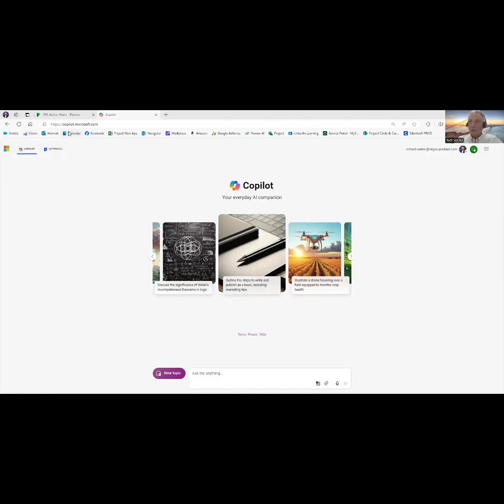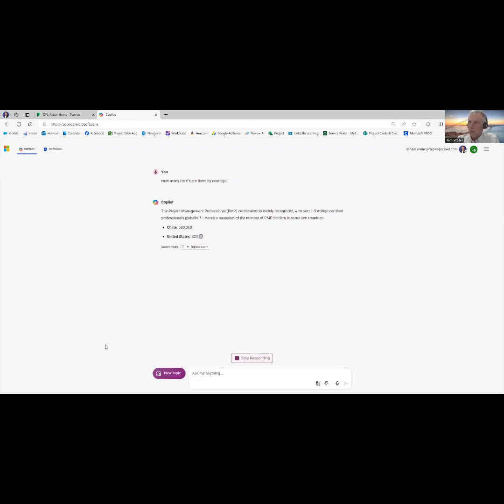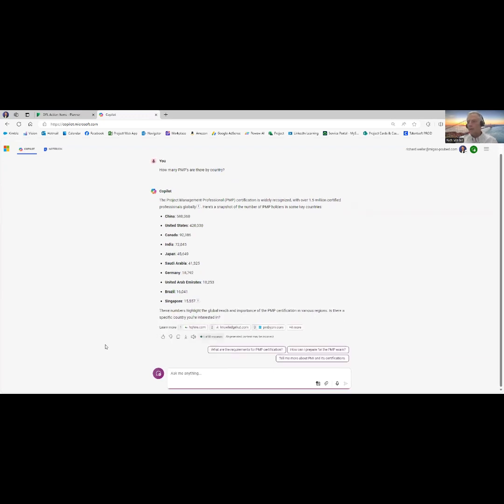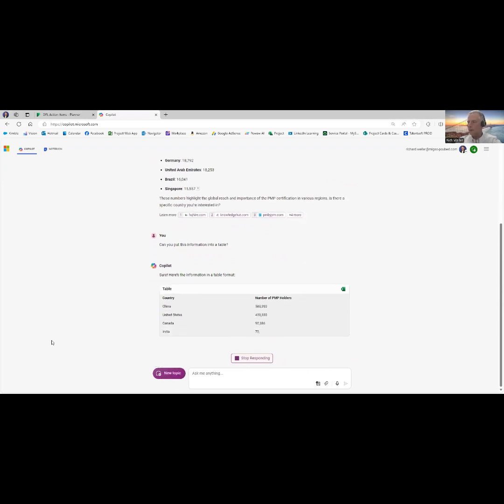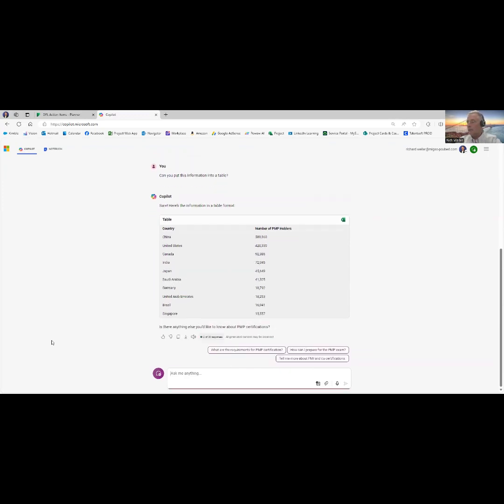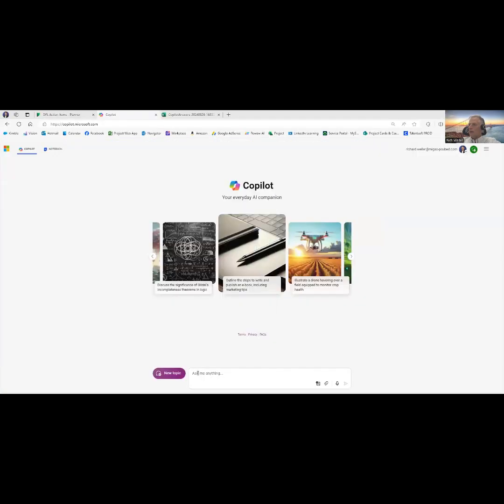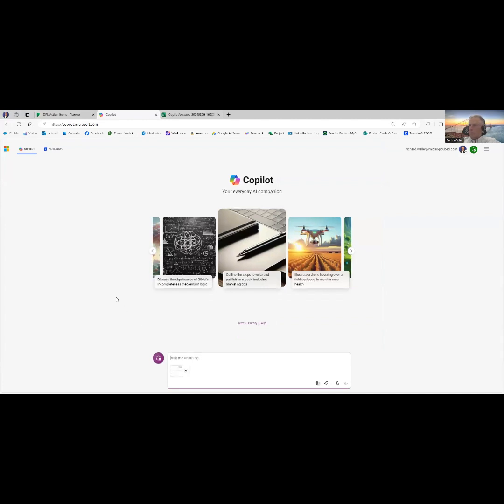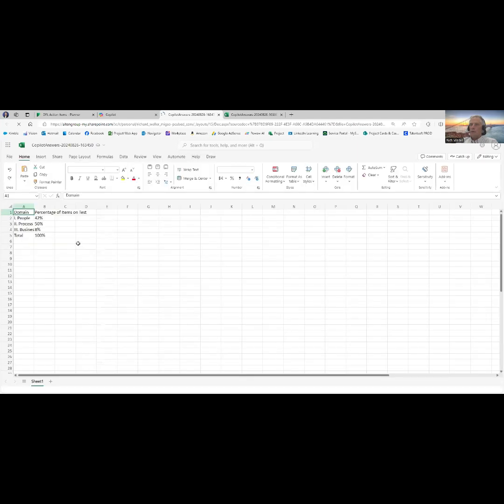Table Feature using Copilot within Microsoft Edge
Summary:
This video demonstrates how to use the table feature with Copilot in Microsoft Edge. The presenter shows how to prompt Copilot to create tables from various data sources and export them to Excel for further manipulation.

Highlights:
• 00:023 Introduction to Copilot’s table feature
o Demonstrates the feature in Microsoft Edge
o Uses a prompt to generate data
o Shows initial data breakdown by country
• 00:524 Creating a table from data
o Prompts Copilot to format data into a table
o Highlights the “Edit in Excel” feature
o Exports data to Excel for editing
• 01:505 Using a PDF document
o Takes a screenshot of a table in a PDF
o Drops the screenshot into Copilot
o Converts the image data into an editable table
• 02:256 Exporting and editing in Excel
o Shows the table created from the PDF
o Exports the table to Excel
o Demonstrates easy manipulation of data in Excel